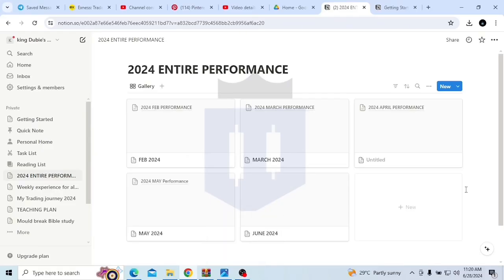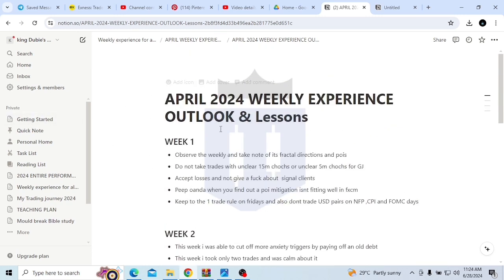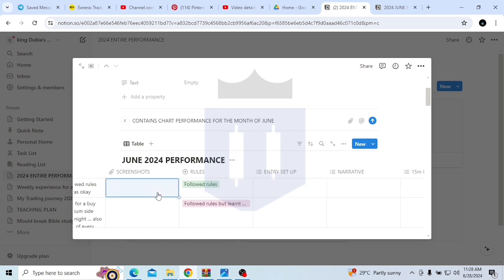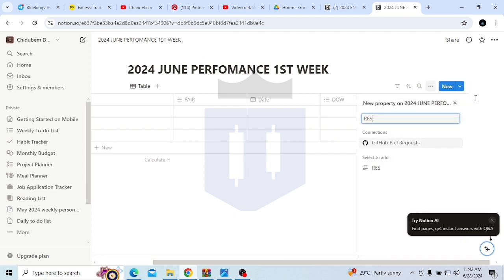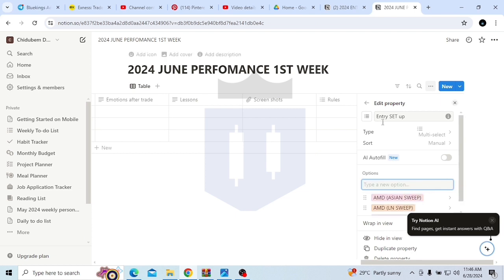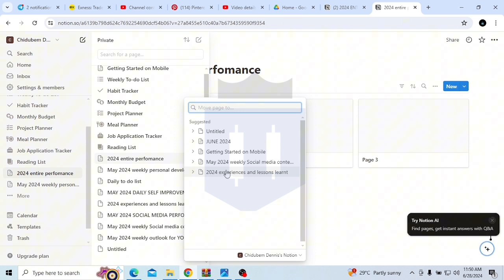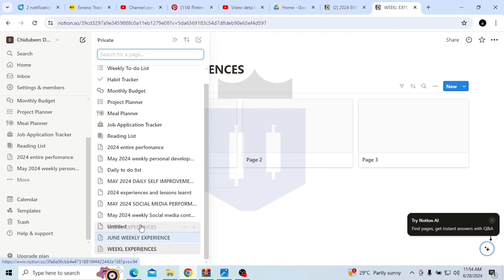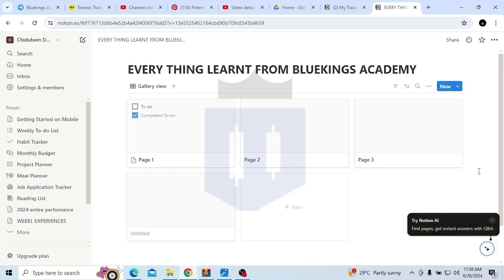How to Journal like a professional Funded trader using Notion [Detailed tutorial]